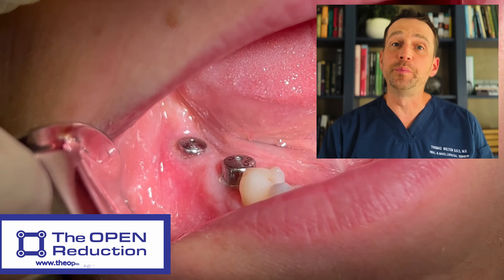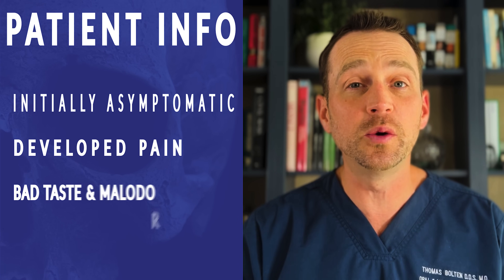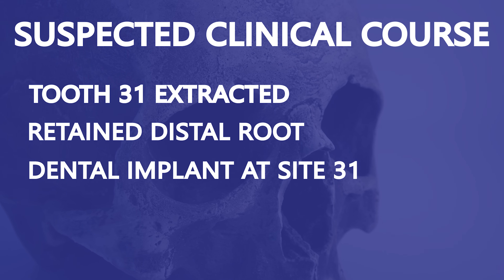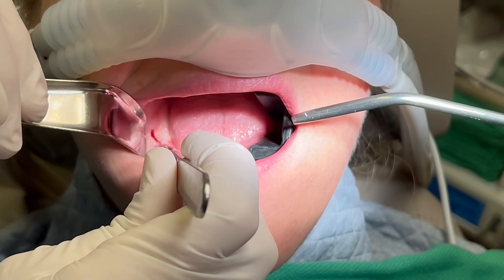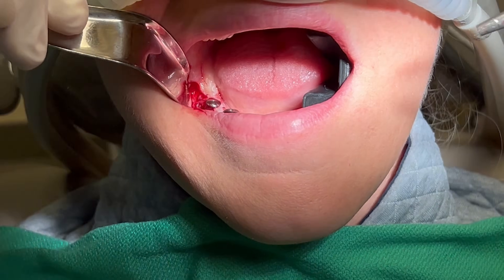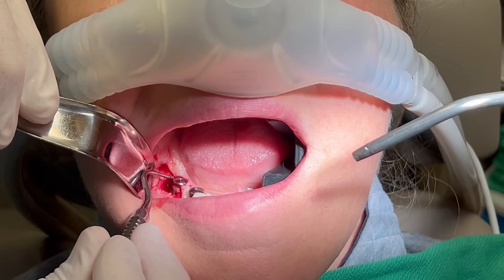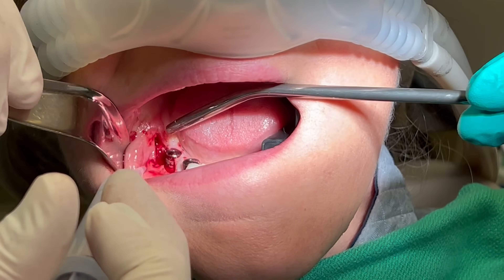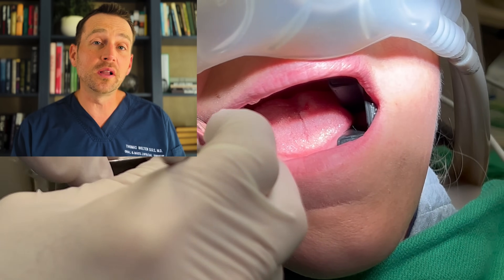BAD IMPLANT INFECTION from SURPRISING REASON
This patient has pain, a bad taste and malodor coming from a dental implant. The provider who placed the implant didn't solve the problem, so she went to a new dentist who discovered the surprising reason for this bad infection. Check out the full workup and surgery today on @OpenReductionOralSurgery with Dr. Tom Bolten, Oral and Maxillofacial Surgery!

Cites:

Fonseca, R. J., Marciani, R. D., Turvey, T. A., & Wolford, L. M. (2008). Oral and Maxillofacial Surgery (3rd ed., Vols. 1-3). Elsevier.

Lam, D., & Laskin, D. M. (2015). Oral and Maxillofacial Surgery Review: A Study Guide. Quintessence Publishing.

Misch, C. E. (2015). Dental implant prosthetics (2nd ed.). Mosby.